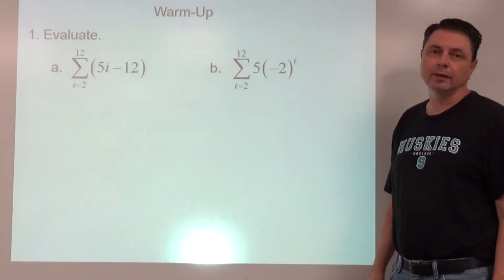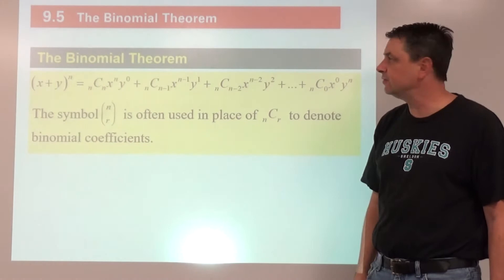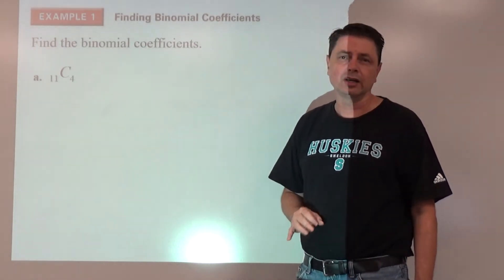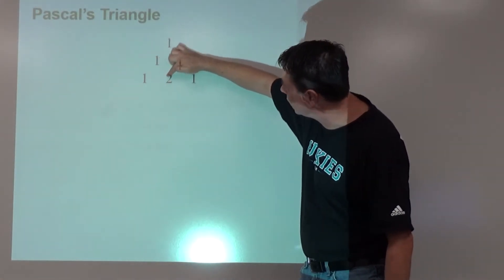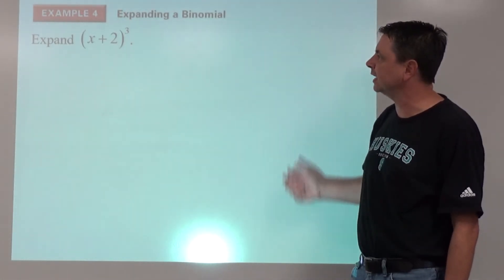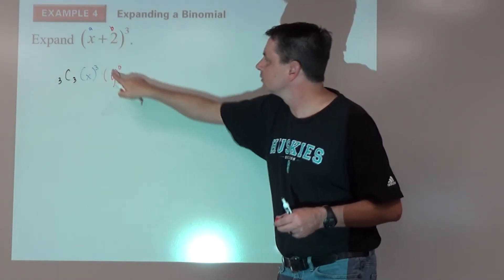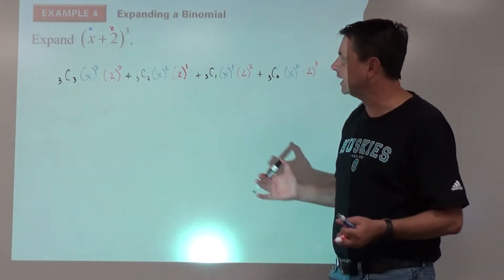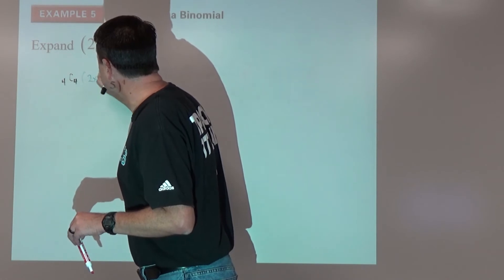Precalculus 9.5 The Binomial Theorem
Precalculus
Lesson 9.5
Sequences, Series, and Probability
The Binomial Theorem